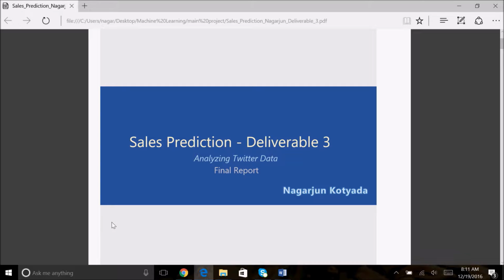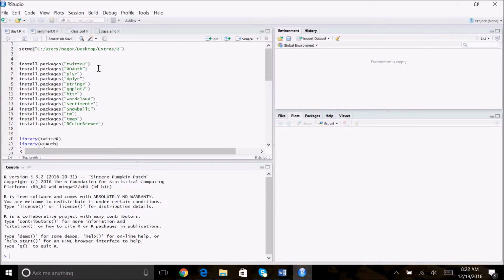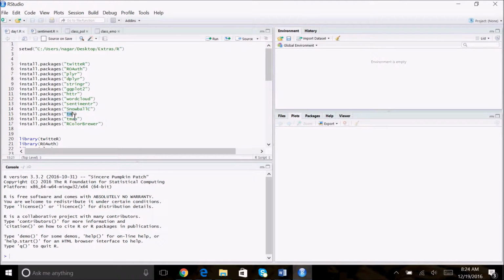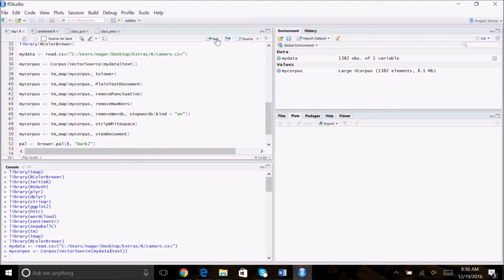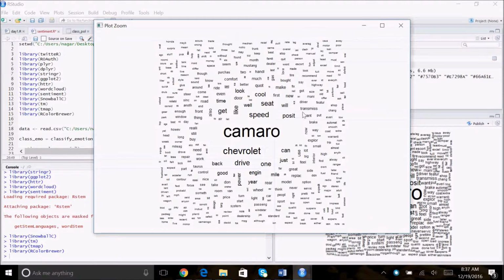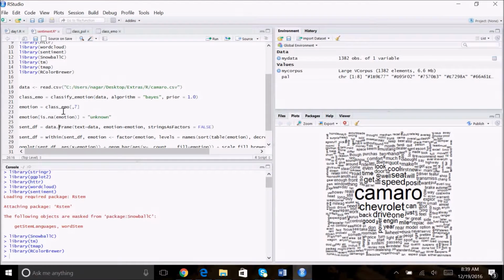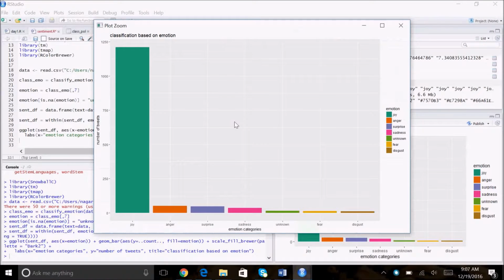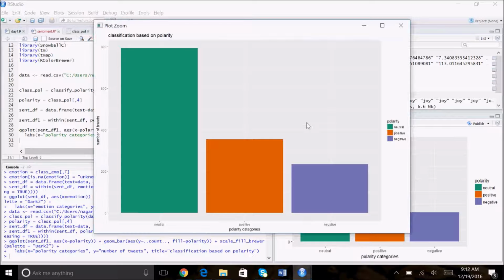Sentiment Analysis Presentation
Demonstration on how to do sentiment analysis with machine learning using R. The data analysis is carried on the Twitter data for sales prediction of Chevrolet Camaro.

Areas covered :

1. Building word cloud.
2. Classification of Emotions
3. Classification of Polarity